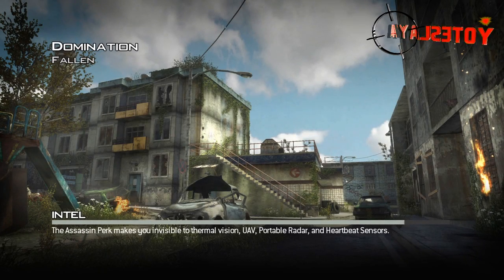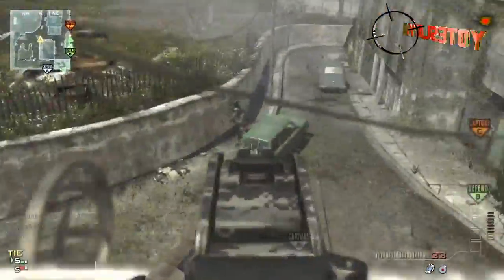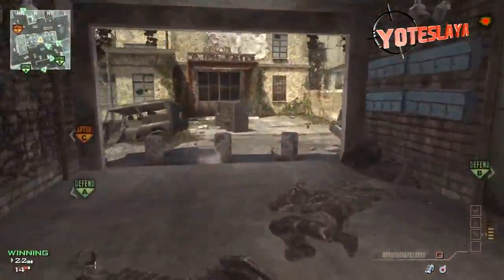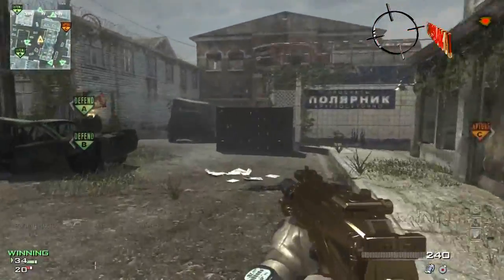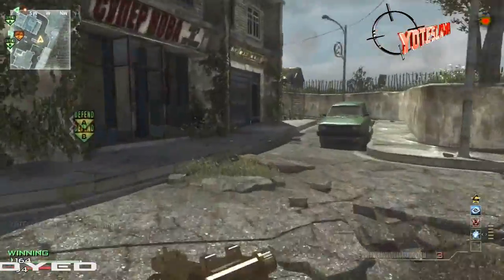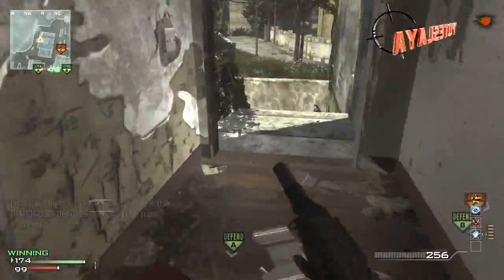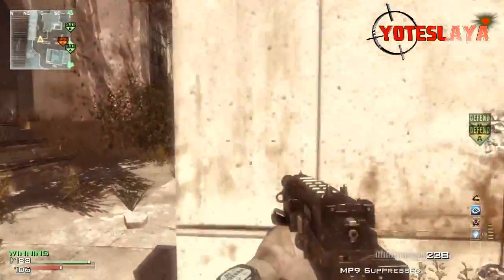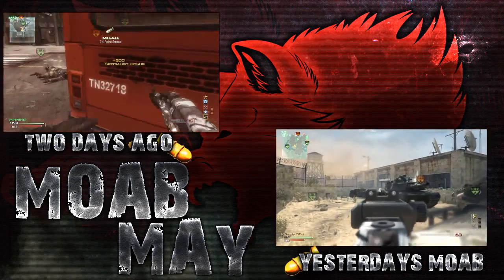MOAB MAY | Day 28: Faceoff Map Ideas on Fallen!!!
Welcome to day 28 of my MOAB May. Where I will be posting a MOAB everyday during the month of May. I am so proud that every game for the MOAB May will feature subscribers of mine. Ive had a blast playing with you guys and have met some genuinely cool people. This is to many more days of us raging together on MW3, BO2 or whatever we decide to play.

Link to my friends MOAB week!!!